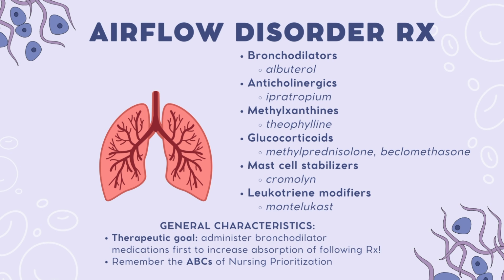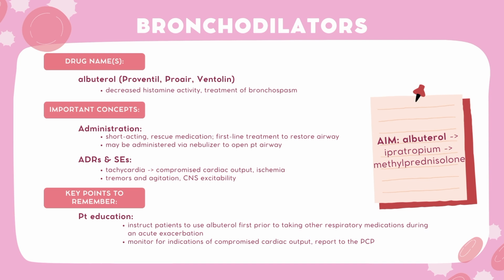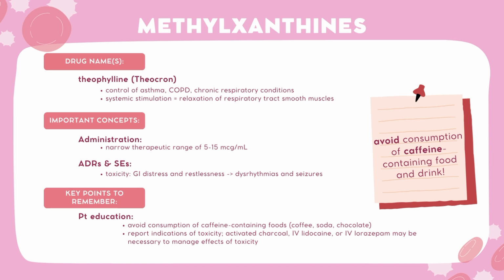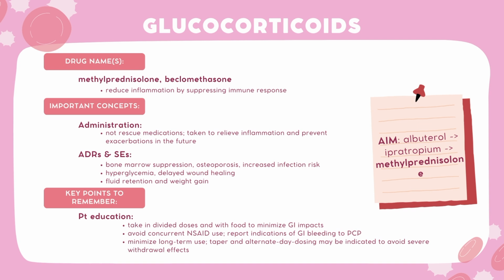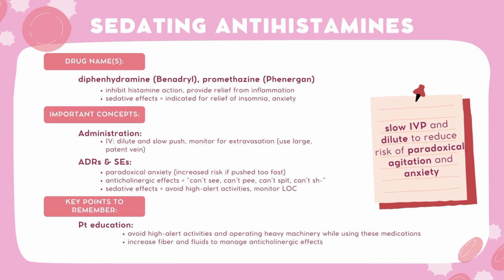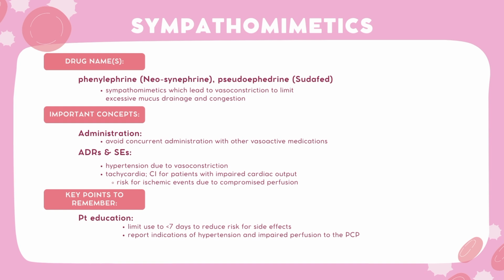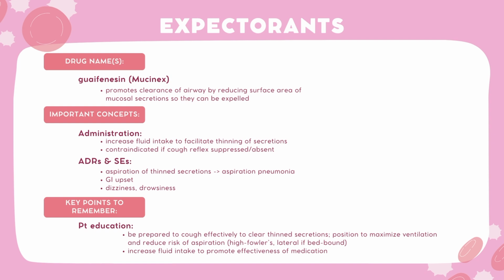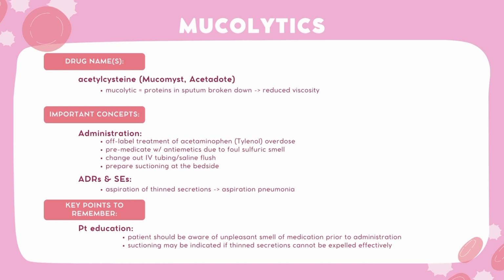RESPIRATORY PHARMACOLOGY [ BRONCHODILATORS, ANTITUSSIVES, ALLERGY RX & MORE !! ]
This video contains a brief review of respiratory medications covered in pharmacology for nursing students!

TIMESTAMPS

00:00 Intro
00:16 Airflow Disorder Medications
04:55 Allergic Rhinitis Medications
06:40 Antitussives
08:48 Outro